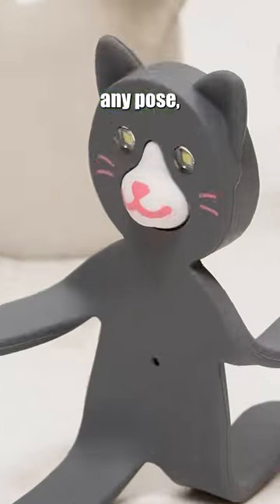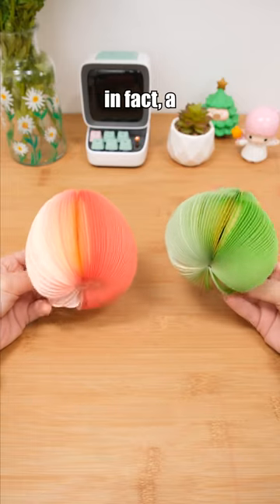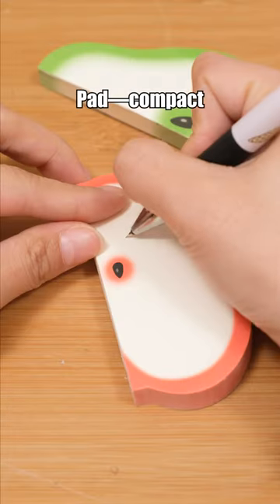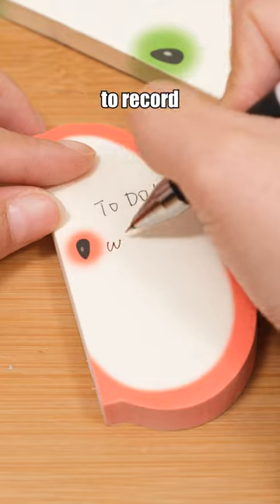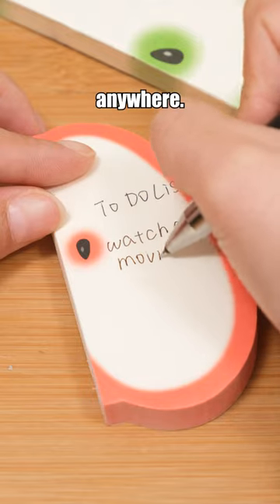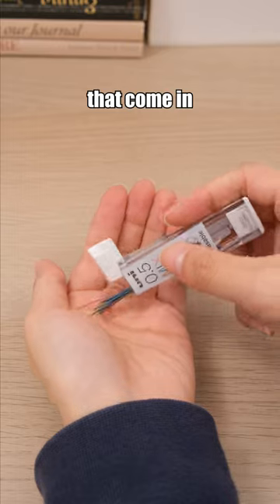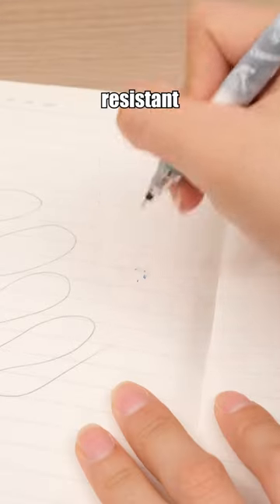office supplies haul